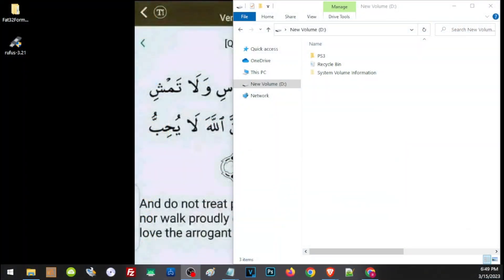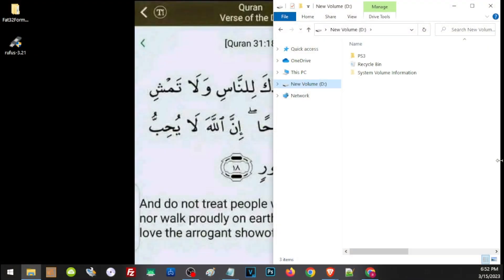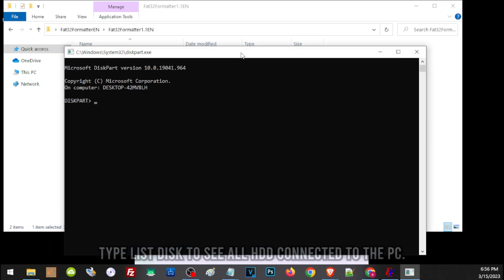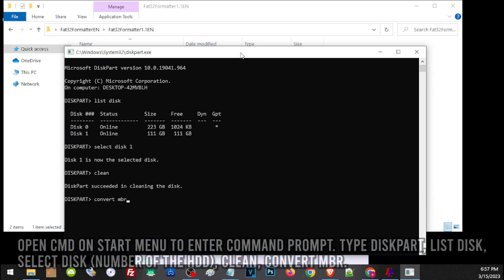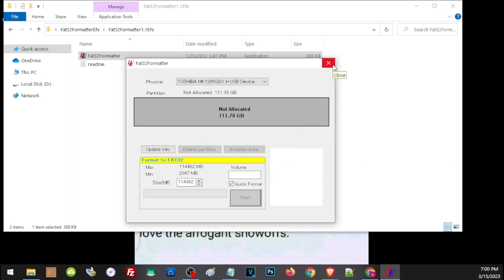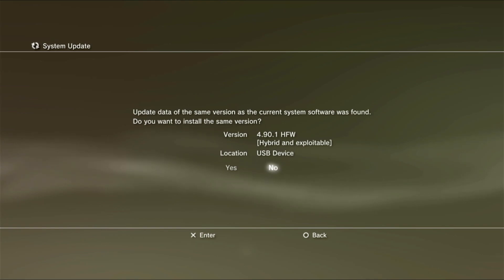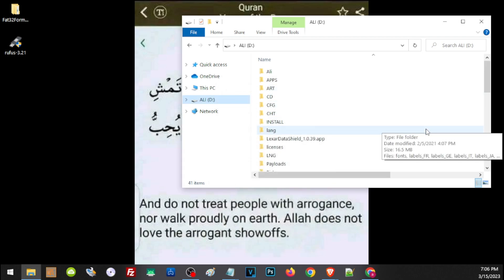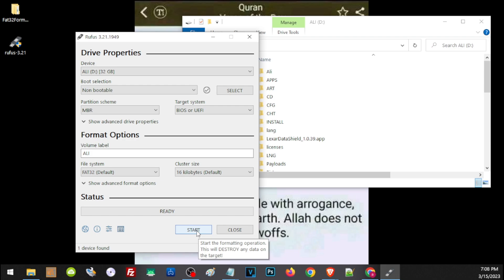How to format USB/External hdd to fat32 | Change partition GPT to MBR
Tho I set ps3 as an example for this video, but there are other reasons why sometime we need to change the partition of our hdd or usb.

Rufus only works with usb thumb drive while fat32formatter only words with hdd/external hdd.

If the fat32formatter can already detect the hdd, then its already on MBR, no need to change the partition via cmd. That it the reason why I recommend this formatter, you'll know right away if the partition is already in MBR.

Properly back up all importand files in for hdd or usb first before you format them

Type cmd on start menu to open command prompt

type diskpart.
Type list disk and press Enter.
Type select disk (number of the hdd you wish to change partition)
Type clean to format and press Enter.
Type convert MBR and press Enter.

0:00 Intro
1:10 Formatting external hdd
2:15 fat32formatter
3:06 Using CMD to change the partition
6:20 Music: Symbolism by Electro Lights
7:10 Using usb flash drive
8:00 Rufus formatter
8:54 Troubleshooting